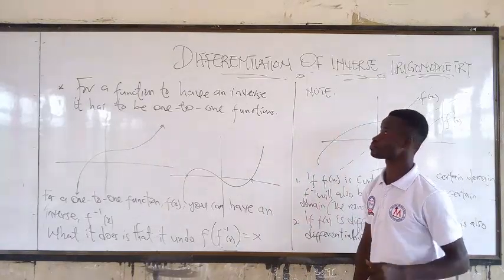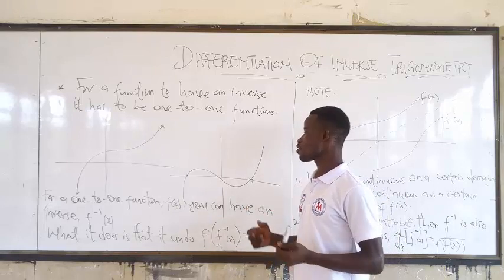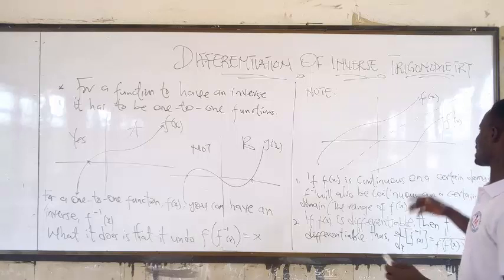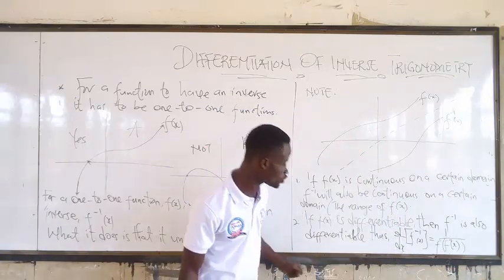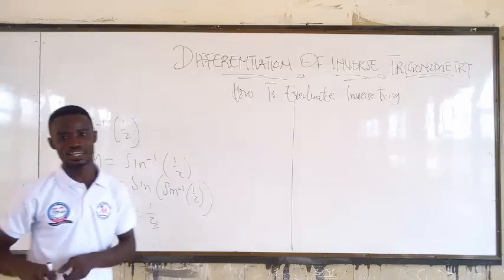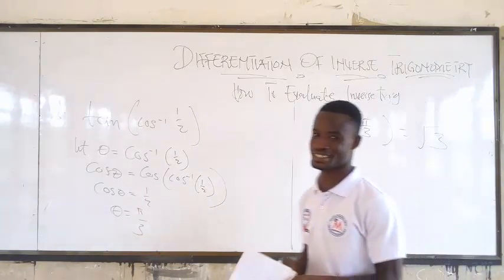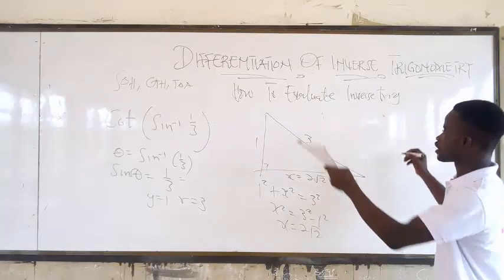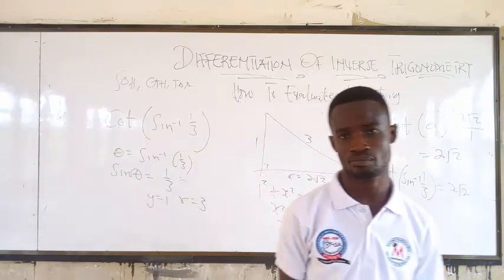Lec 10.0 ( Calculus 1) Differentiation of an Exponential Functions.